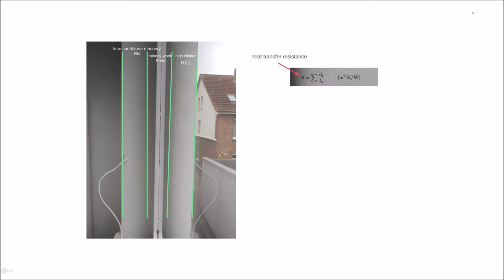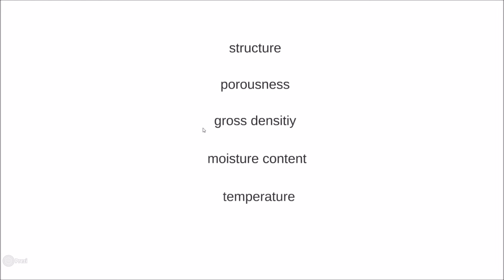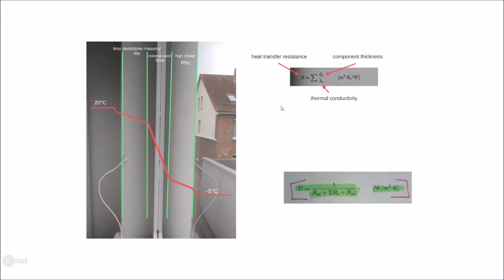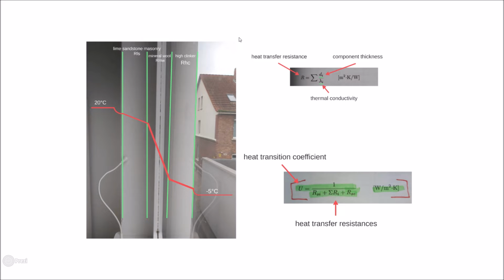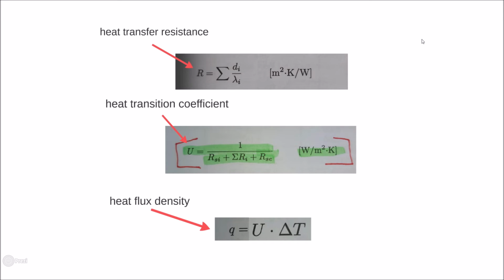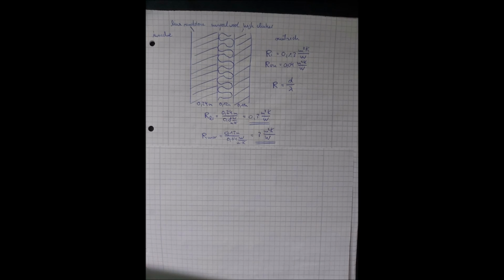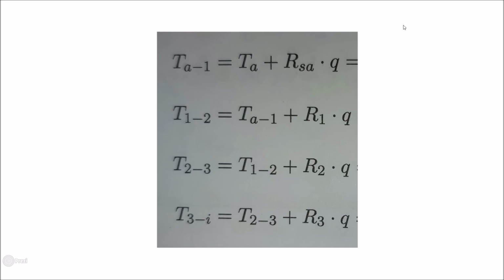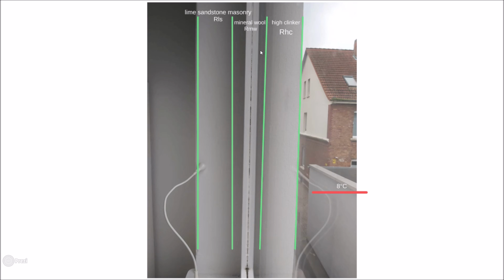Heat conduction with stationary conditions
This is a video project for my english class. Maybe it helps some people out there.